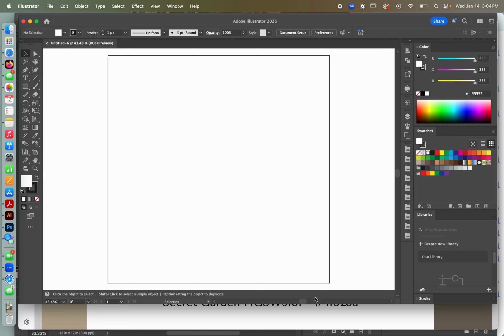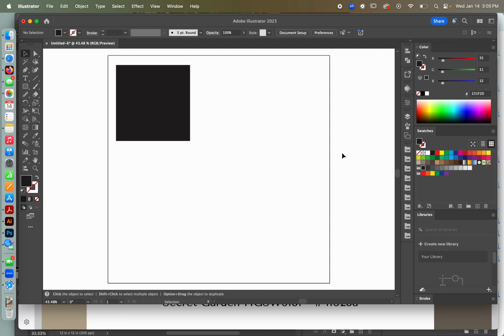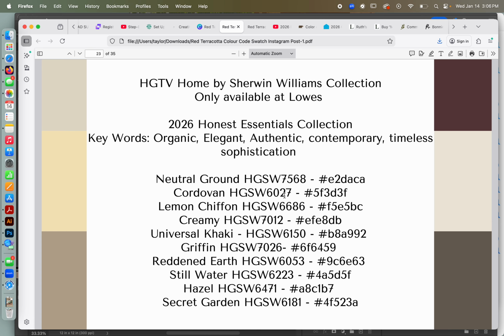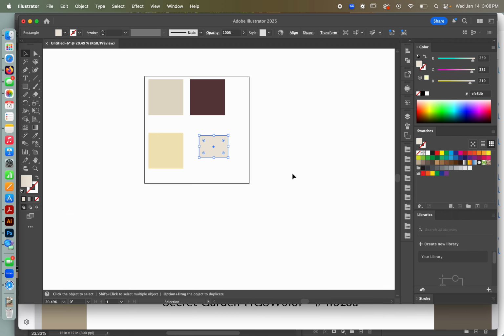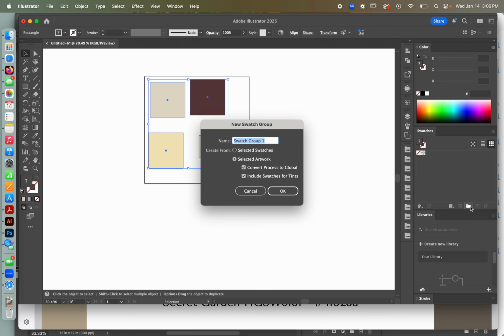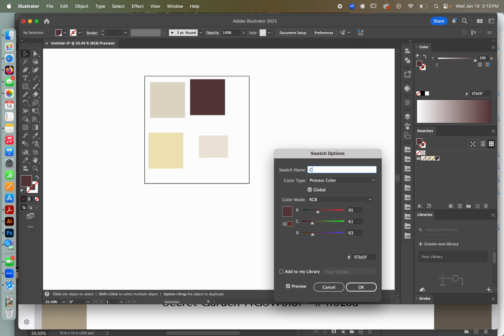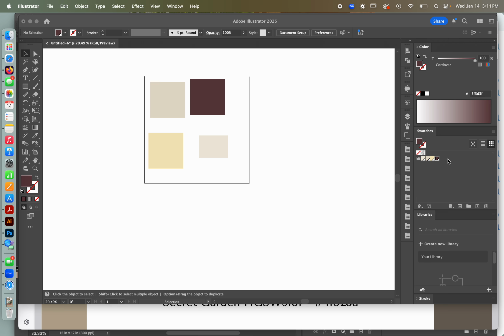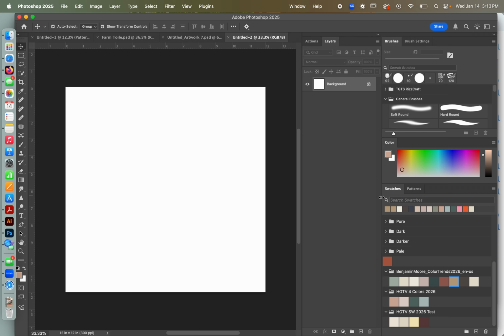How to Make Paint Swatches in Adobe Illustrator - .ase files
A video on how to make your own swatches from paint colors using Adobe Illustrator.